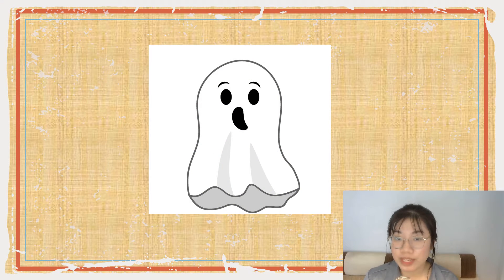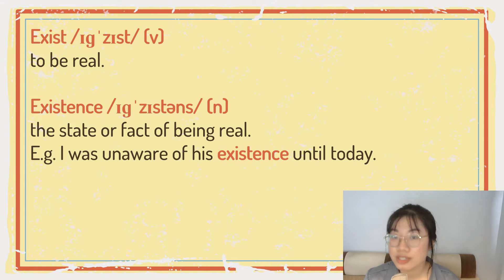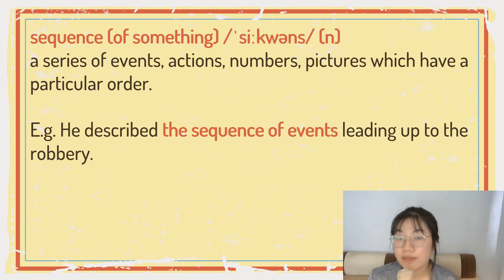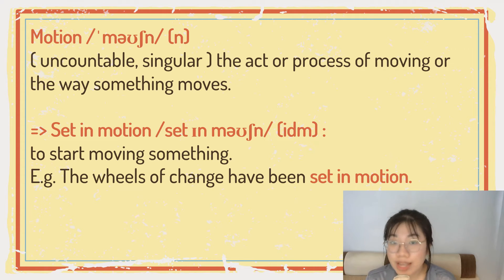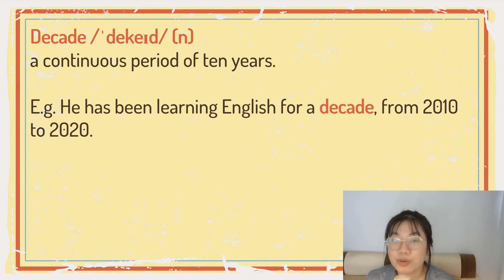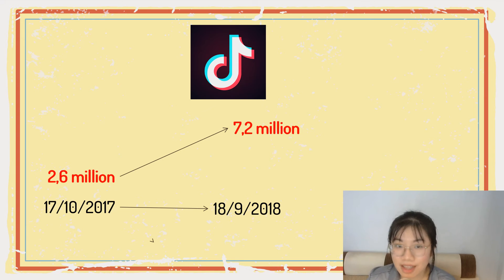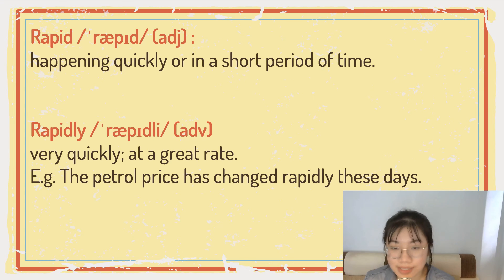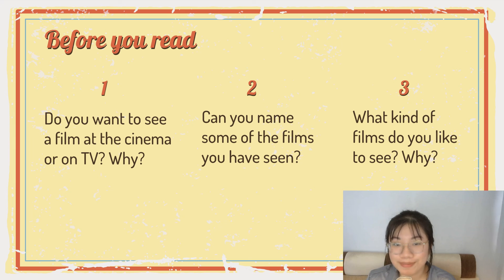E-Learning | Unit 13 - Vocabulary